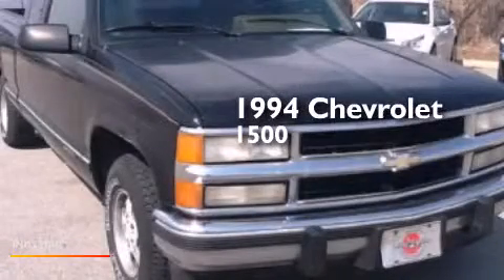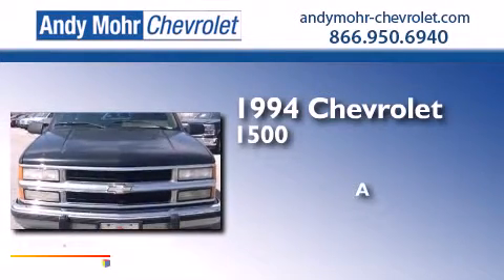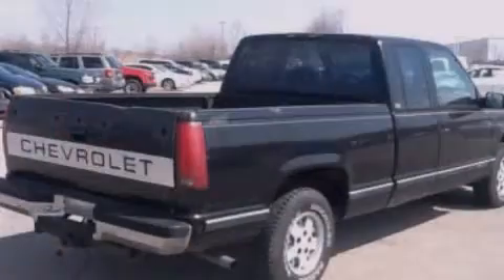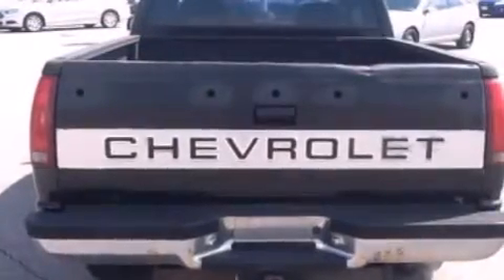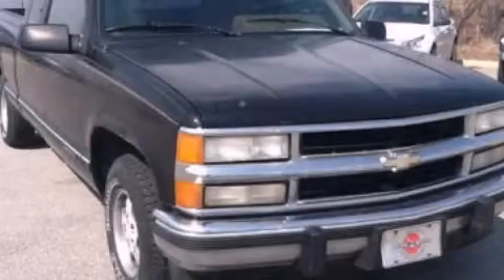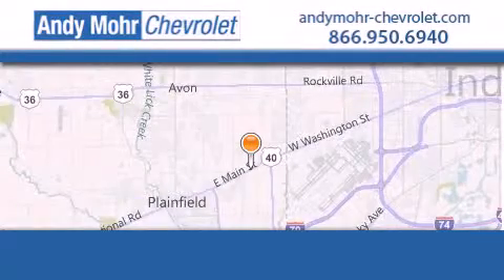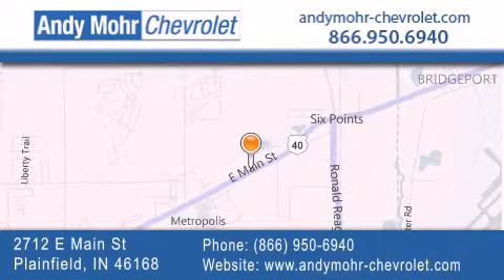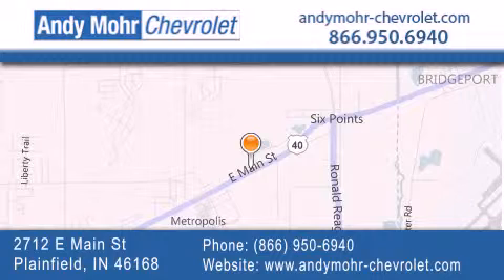1994 Chevrolet 1500 Plainfield IN 46168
We've been honored to serve the Plainfield IN area , we promise that your experience at our dealership will exceed your expectations ! Year : 1994 Make : Chevrolet Model : 1500 Engine : 5.7L V8 16V SPFI OHV Trans . : 4-Speed Automatic with Overdrive Exterior : Black Miles : 273,718 Stock : T40994B Andy Mohr Chevrolet 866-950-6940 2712 E. Main Street Plainfield , IN 46168